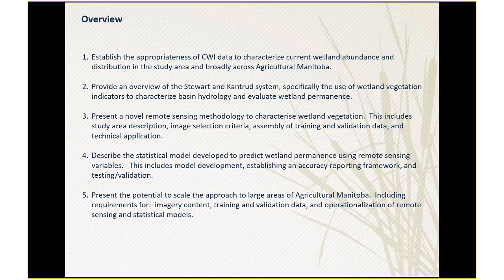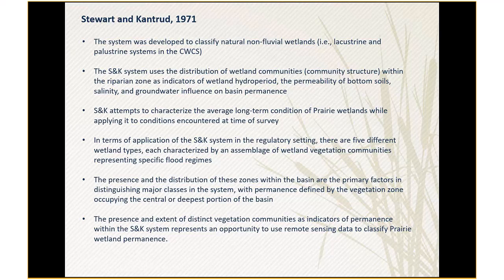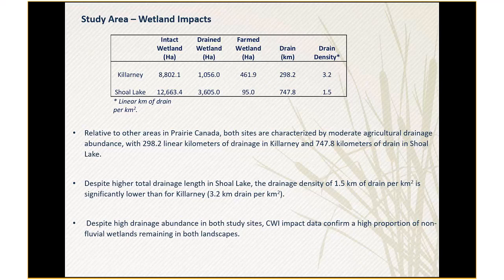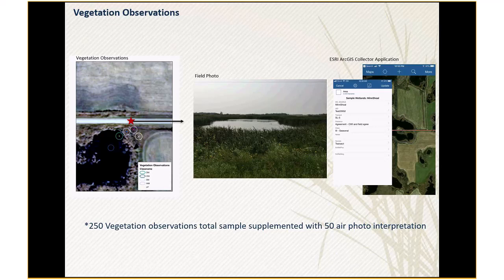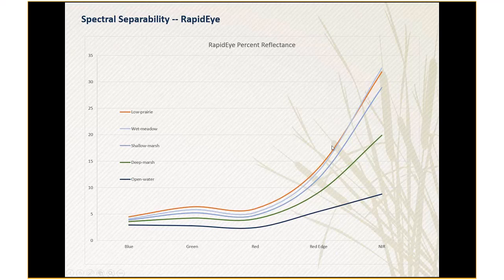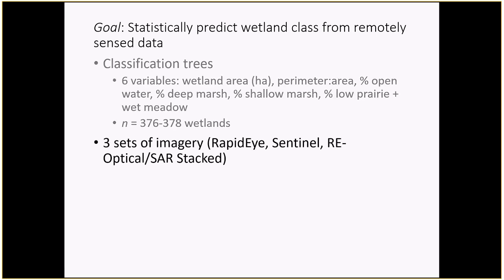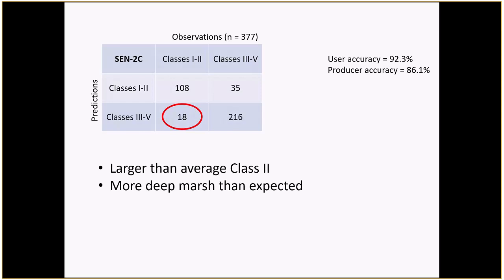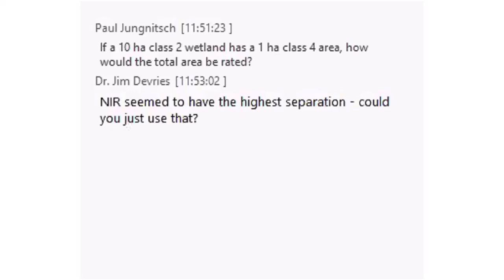Classifying Prairie Wetland Permanence: A Remote Sensing Methodology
Please join Dr. Lauren Bortolotti and Lyle Boychuk for their webinar Classifying Prairie Wetland Permanence: A Remote Sensing Methodology.